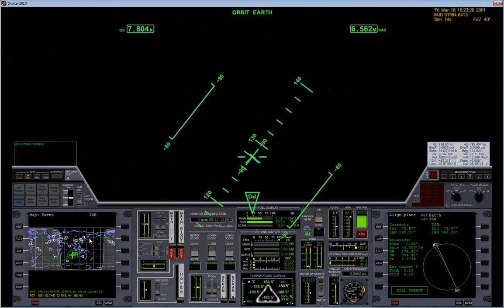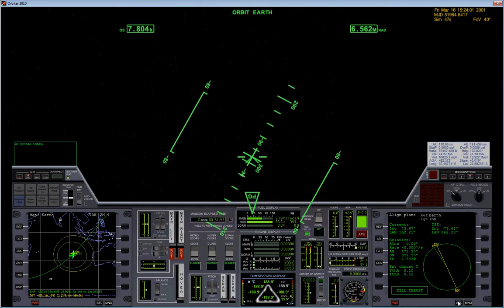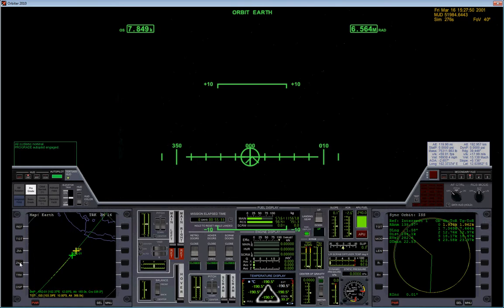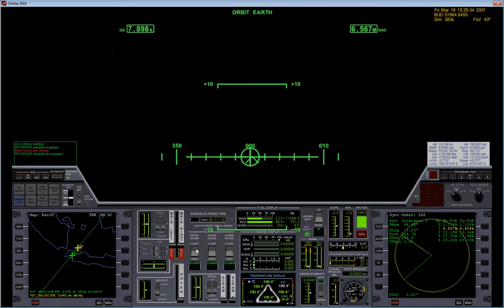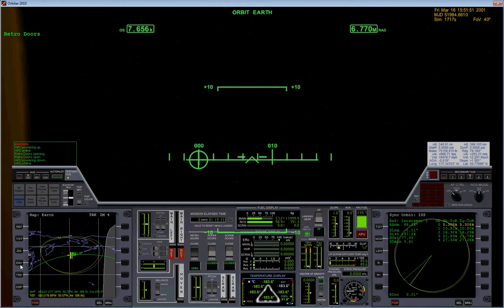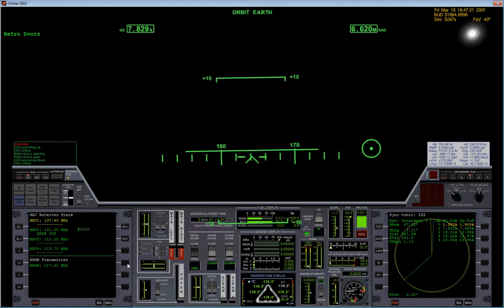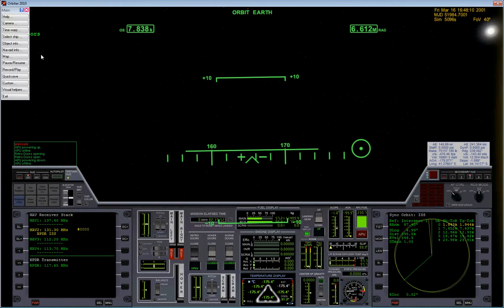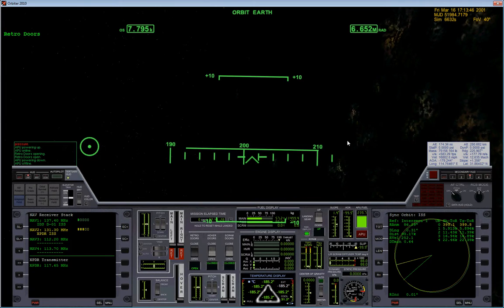Let's Play Orbiter 03 - Ravenstar to ISS part 3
Synching the orbit and preparing for docking